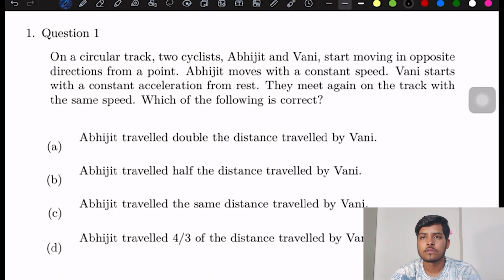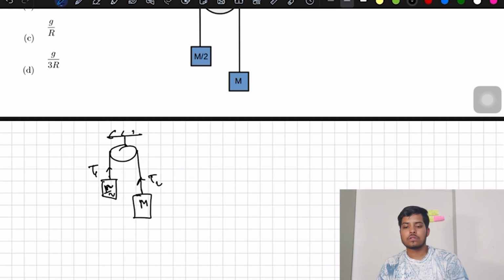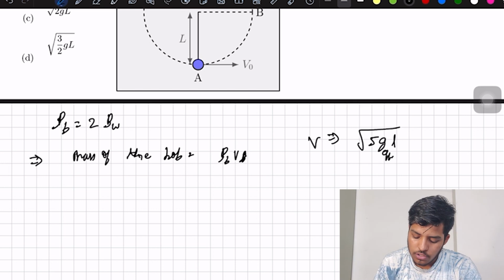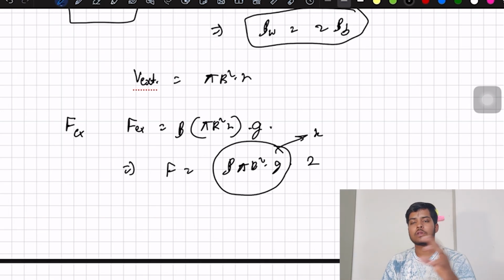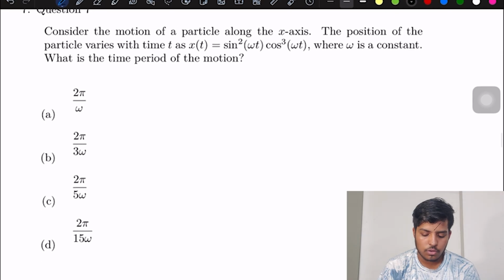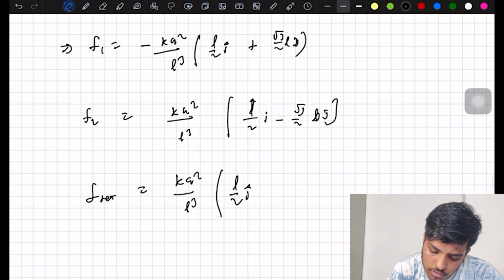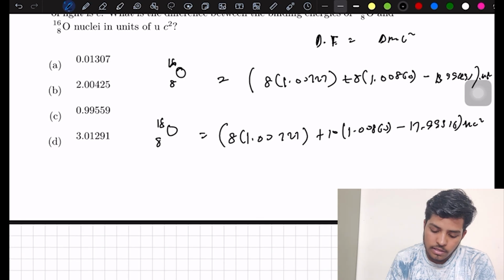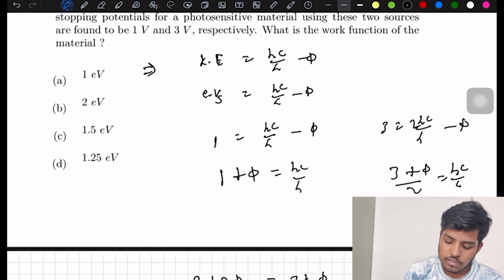iat2025 MISSION IAT 2025 SERIES L-1 PHYSICS || IAT PYQ || IISER || NISER || CEBS || RESEARCH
Join us for an in-depth discussion on the IAT 2024 PHYSICS Paper, where we analyze the questions, provide detailed solutions, and share expert insights. This session will help you understand the difficulty level, key concepts, and best strategies to tackle similar questions in future exams.

✅ Complete breakdown of the PHYSICS section
✅ Step-by-step solutions & explanations
✅ Important topics & trends from previous years
✅ Expert tips to improve accuracy & speed

📌 Perfect for IAT & NEST aspirants aiming for top scores!